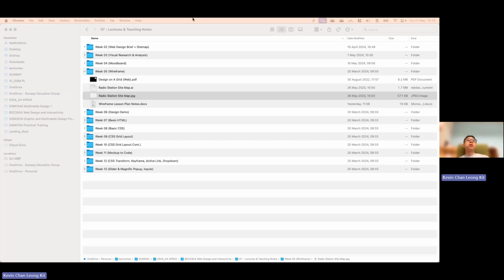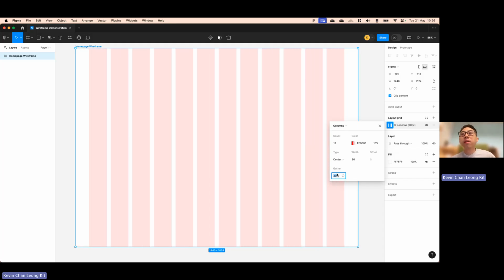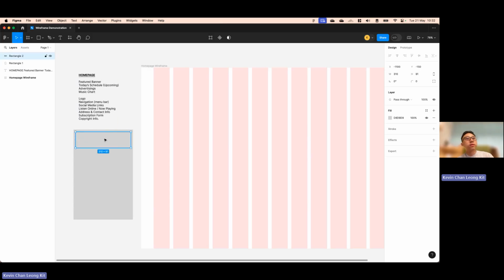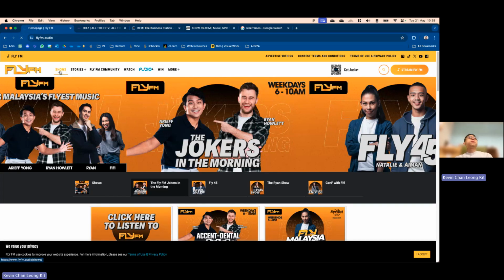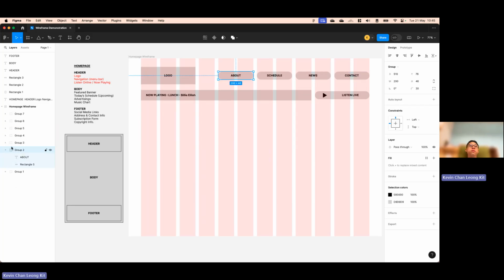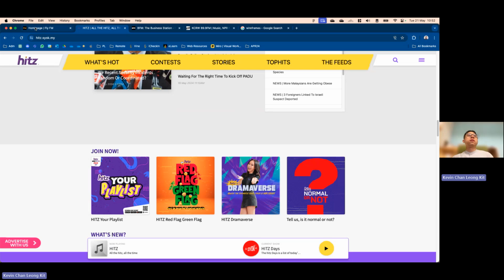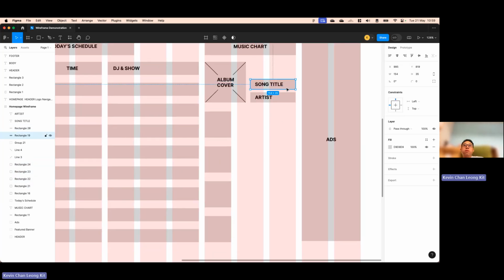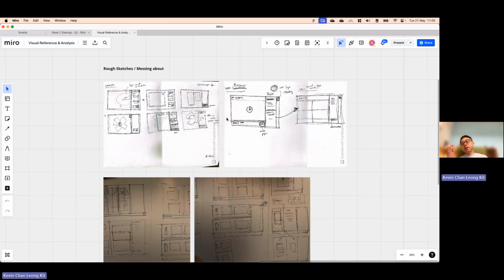Wireframe Demo Lecture Recording